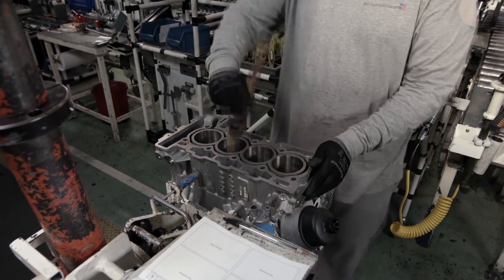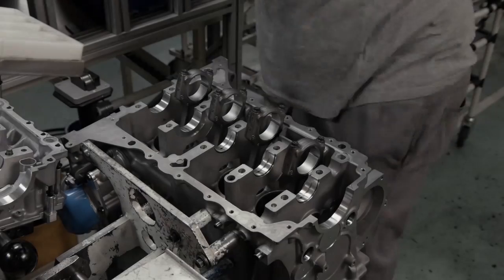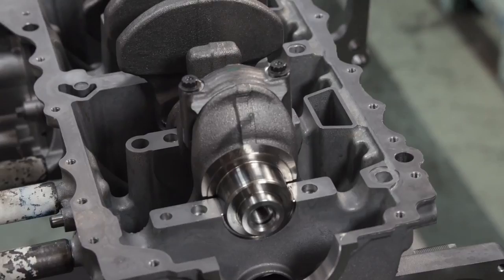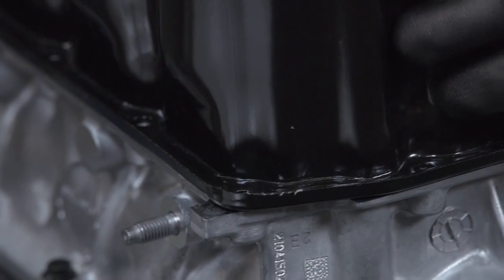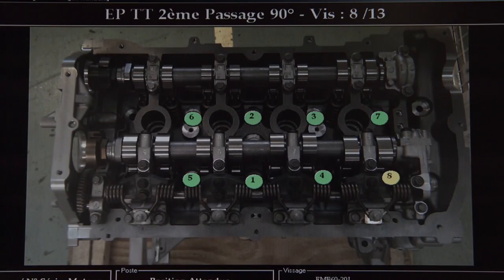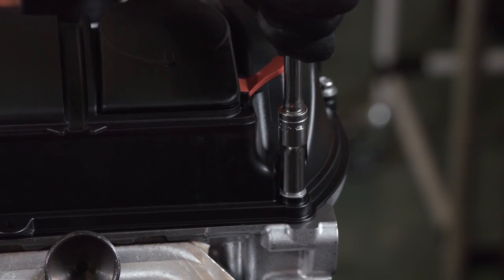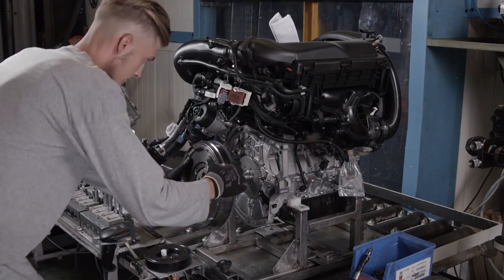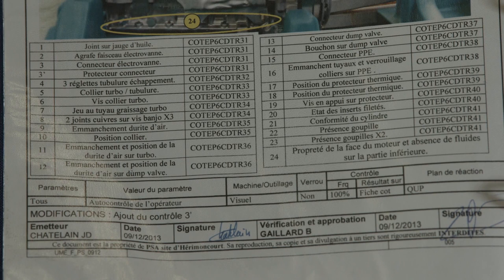Building the Engine of a Peugeot RCZR | How It’s Made: Dream Cars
The Peugeot RCZR Engine’s are built in Hérimoncourt, eastern France. They truly are a stunning feat of engineering.